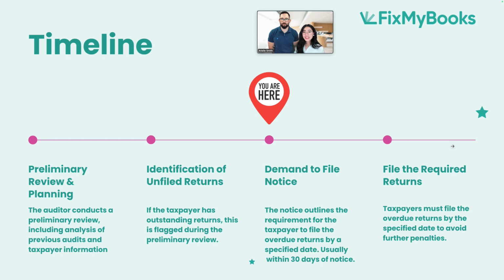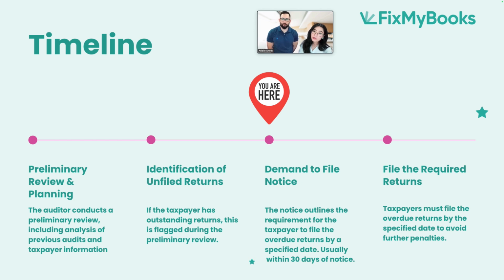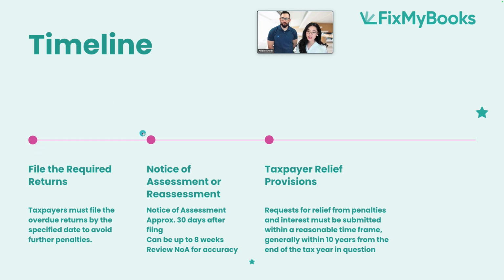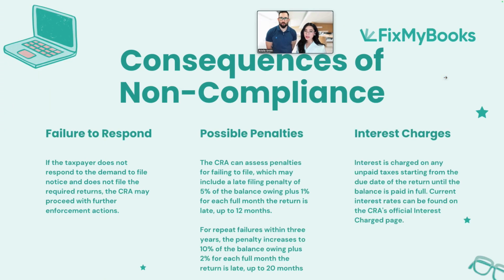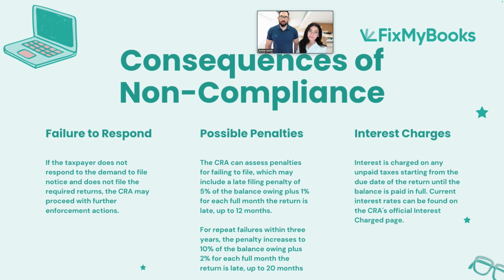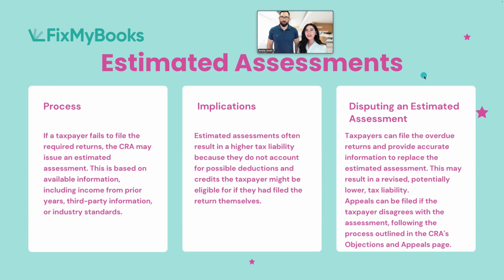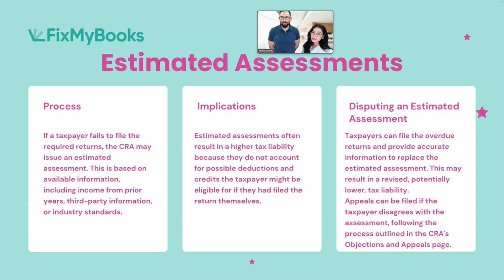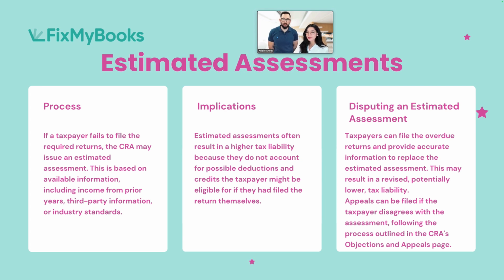Understanding CRA's Demand to File Notice: A Complete Guide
In this video, we delve into a comprehensive guide on understanding the CRA's Demand to File Notice. We cover compliance tips, tax obligations, income reporting, and tax planning strategies to navigate through regulatory requirements effectively. Stay informed about CRA updates, compliance strategies, and tips to handle a notice from the CRA. Whether you're facing a CRA audit or simply aiming to stay compliant, this video provides valuable insights to help you manage your tax obligations with confidence.

📌 What You'll Learn:
What is a Demand to File Notice?

Detailed explanation of the notice.
Purpose and significance of receiving this notice.
Why You Might Receive a Demand to File Notice

Common reasons and scenarios.
How the CRA identifies individuals who need to file.
Steps to Take After Receiving a Demand to File Notice

Immediate actions to ensure compliance.
How to gather and submit necessary information.
Potential Consequences of Ignoring the Notice

Penalties and legal ramifications.
Impact on your financial records and future filings.
How to Prevent Future Notices

Best practices for staying compliant with CRA regulations.
Resources and tips for timely and accurate tax filings.

Chapters:
0:00 Intro
0:40 Demand to File Notice Overview
1:20 What is a Demand to File Notice?
1:50 Demand to File Notice Process Timeline
5:21 Taxpayer Rights when dealing with a Demand to File Notice
6:12 Consequences of Non-Compliance
8:09 Estimated Assessments
9:37 Disputing an Estimated Assessment